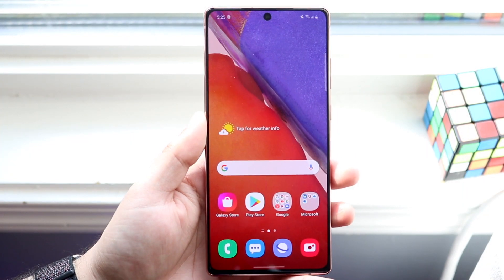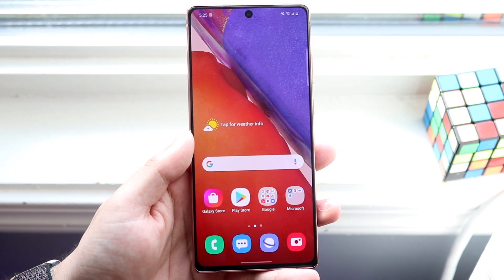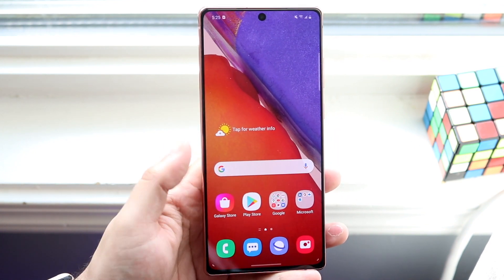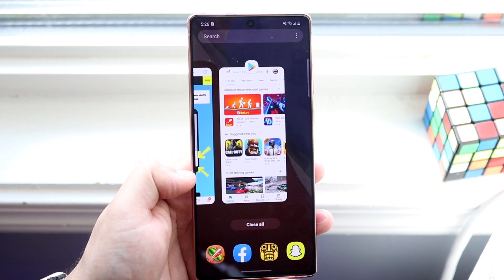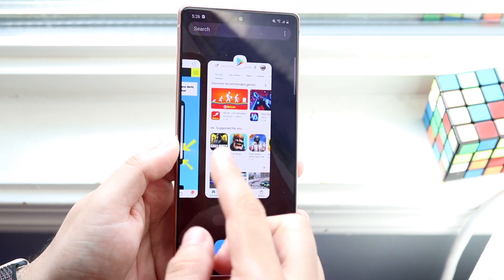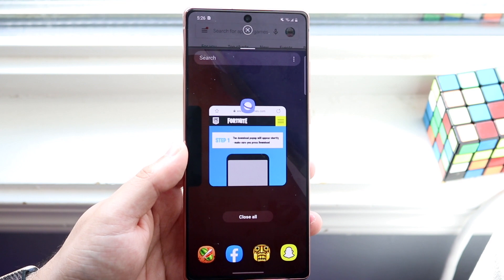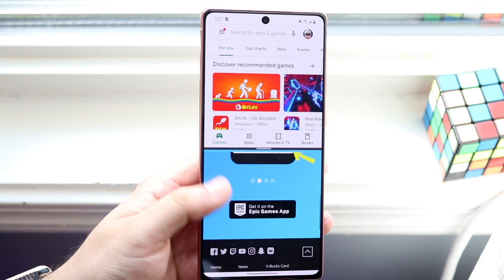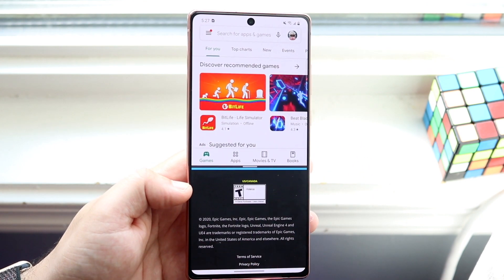How To Split Screen Multitask On Samsung Galaxy Note 20 / Note 20 Ultra!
Here is exactly how to use the split screen multitasking on any Samsung Galaxy Note 20 and Samsung Galaxy Note 20 Ultra!